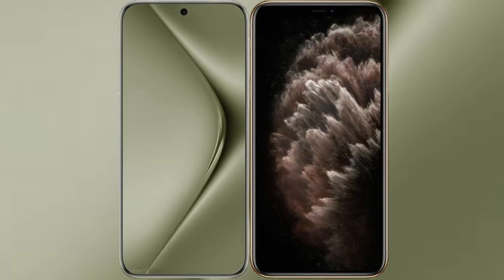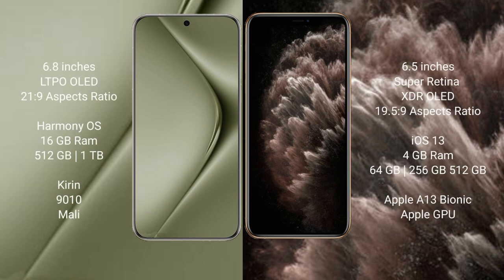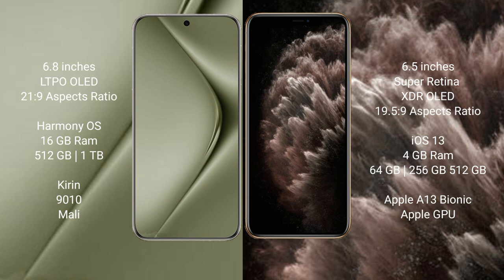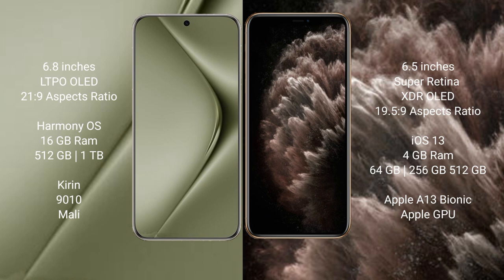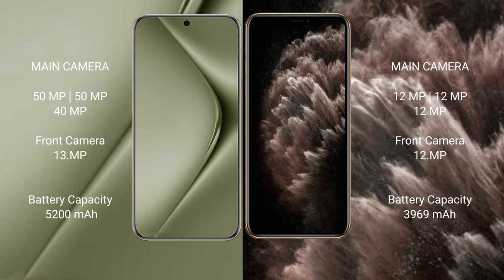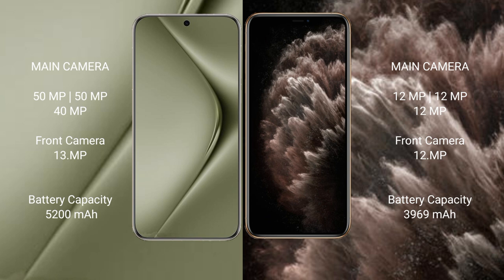Huawei Pura 70 Ultra vs iPhone 11 Pro Max Review